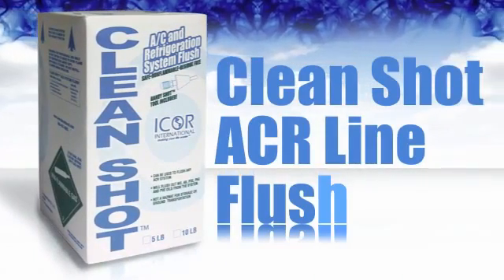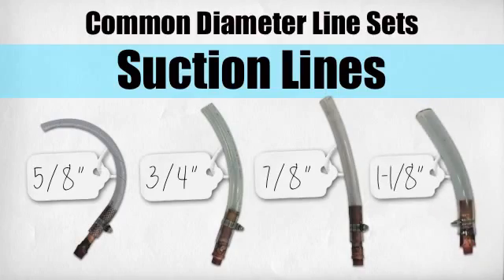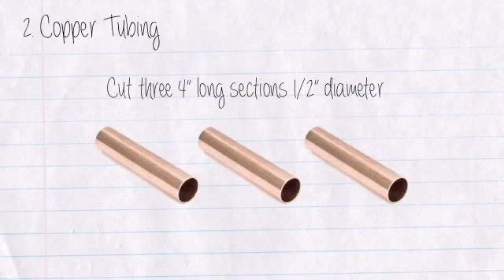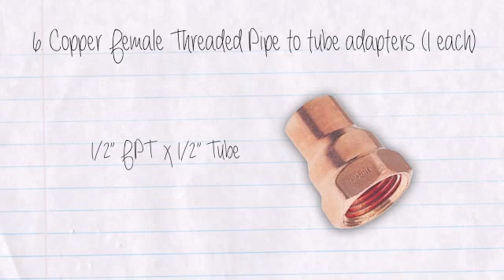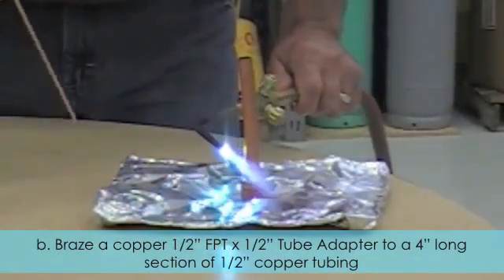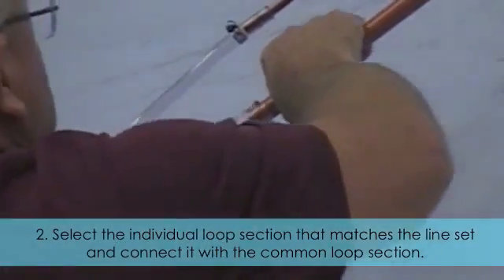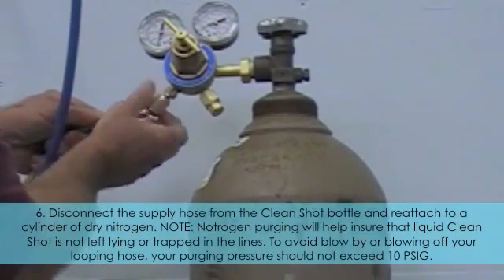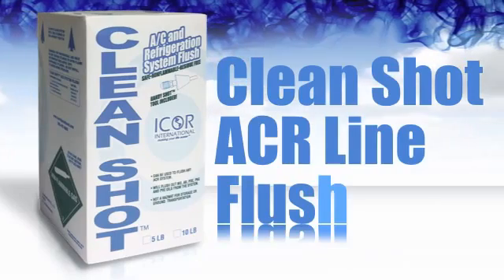Clean Shot A/C System Flush - How To Construct A Universal Looping Kit For One Person Flushing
to learn more about Clean Shot.

Clean Shot, from ICOR International, is a simple system flush that safely removes contaminants and debris commonly left in a system. Manufacturers of dry charged R-22 equipment are now using compressors that are charged with POE oil and most R-22 aftermarket compressors also contain POE oil. The increased use of POE oil is driving up the need for system flush. Clean Shot can also be used on equipment that has experienced a compressor burn-out to assist with removing unwanted acids and contaminants from the system.

 Features & Benefits:

Ozone Safe and Non-Toxic
Non-Flammable
User-Friendly with Superior Performance
Competitively Priced
Pre-Conversion Preparation & System Burnouts
Cleans Any ACR System Lines
Convenient 5 & 10 lb Cylinders
Includes Free HANDY SHOT Flushing Tool